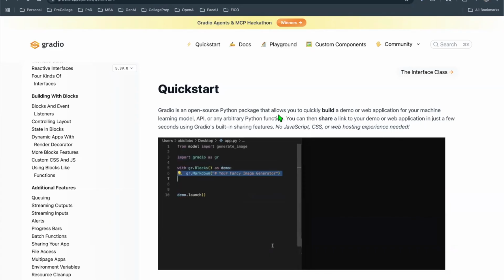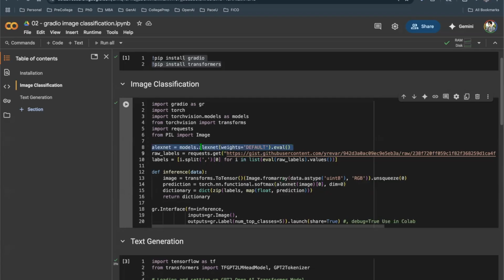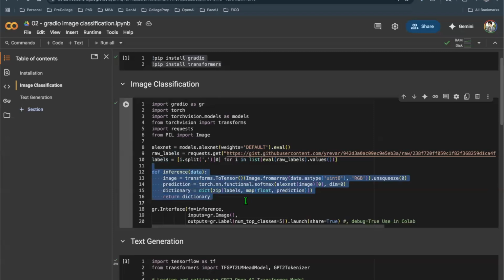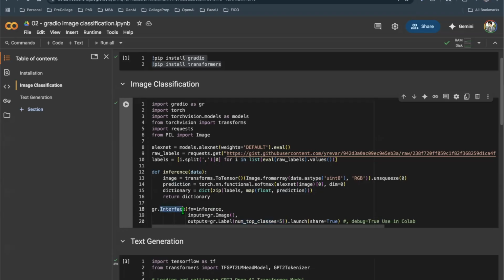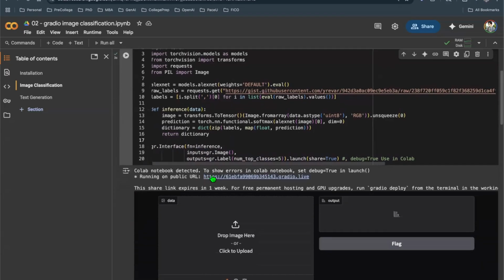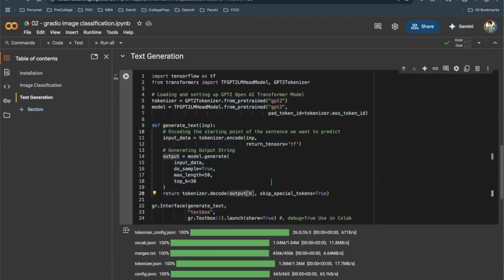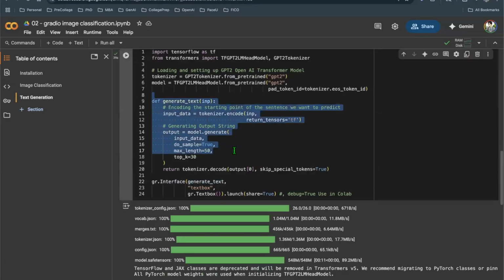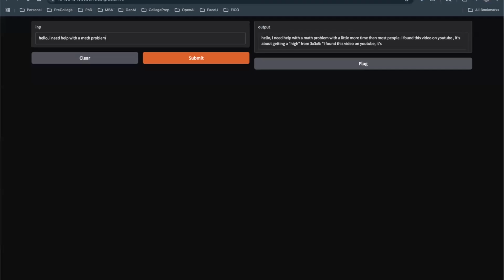GenAI Vlog - Gradio Tutorial - 02 - Image Classification and Text Generation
Are you ready to dive into the fascinating realm of AI? 🚀 In this exciting video, we’ll introduce you to the basic framework of text-to-text and image classification! 🖼️📖 Whether you're a curious beginner or a seasoned data enthusiast, there’s something here for everyone!

Join us as we unravel the magic of how machines understand and categorize information, turning chaos into clarity! 🌟 We’ll keep it simple, engaging, and humorous—because who says learning can’t be fun? 😄

💡 What You’ll Discover:
The fundamentals of text-to-text transformation! 🔄
How image classification works and its real-world applications! 📊
Awesome tips to get you started on your classification journey! 🚀